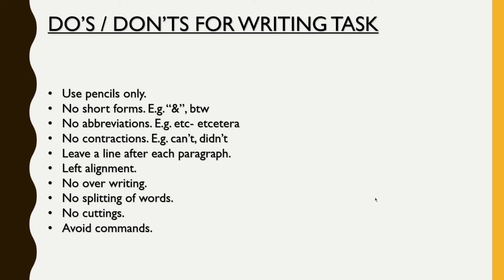DO & DONT'S OF IELTS WRITING MODULE | 2021 (ACADEMIC & GENERAL TRAINING)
DO AND DONT'S OF IELTS WRITING MODULE 2021 | ACADEMIC & GENERAL TRAINING

The videos shared in this channel will be of great help to you for your IELTS Preparation.

About this video:
To avoid any misunderstandings, it would be advisable to check for style guidelines before starting any writing process. The video shows the standard do’s and don’ts of writing. Always check for style guides before starting the writing process to ensure that there are no additional style requirements.

►WATCH OUR SUCCESS STORIES
Result of Excellence!! Our Heart roars with zeal when such outstanding outcomes take place that makes us proud and motivates us to serve every student with Right IELTS Guidance to make them a step closed towards their Dreams.

We improvise overall skills of students with daily practice.
✅100% Cheerful Score
✅Personal face to face sessions for better experience
✅Advance Examination Material from Cambridge
✅ Early morning and late evening Classes
✅Proficient batches for Professionals
✅Closely associating with test outlines and techniques
✅ Topmost Destination of IELTS Experts for up-scaling your IELTS Bands

☎️☎️ For Guidance/Demo/Online/Offline Classes
For Details & Online Classes Please: